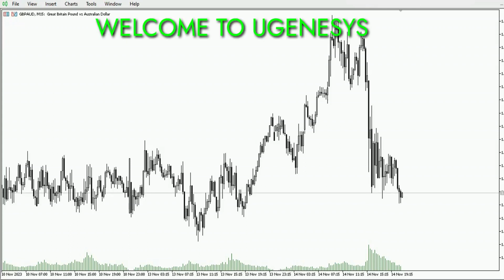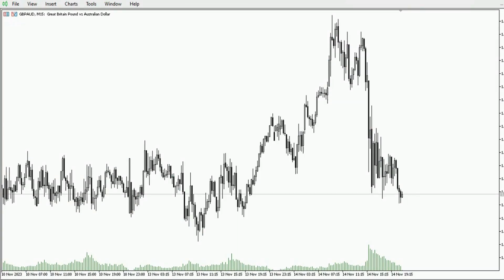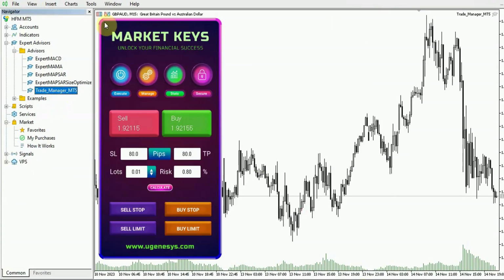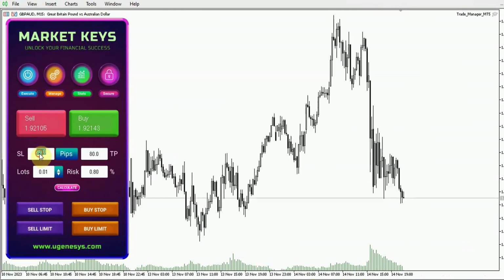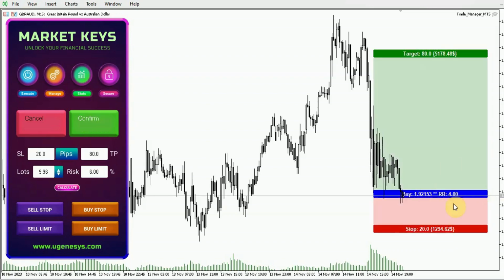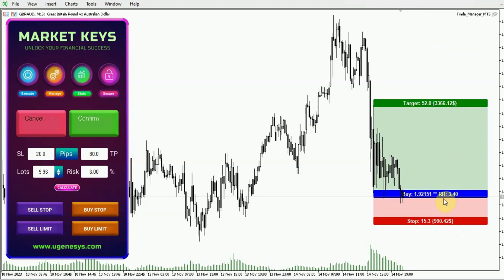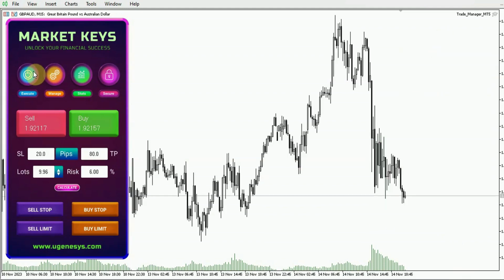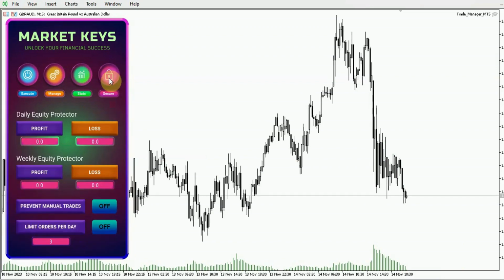Position Size Calculator Explained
🌟 Demystifying the Position Size Calculator! 📊

Welcome to our comprehensive guide on understanding the Position Size Calculator. In this video, we'll delve into the intricacies of this powerful tool, exploring how it can enhance your trading experience by helping you calculate precise lot sizes, manage risk effectively, and make informed trading decisions. 💰

👉 Core Concepts: Gain a deep understanding of the fundamental concepts behind the Position Size Calculator, including how it calculates lot sizes based on your account size, risk tolerance, and trading goals. 🛡️

📈 Customization Features: Explore the customization features that allow you to tailor your lot sizes according to your unique trading style, ensuring a personalized approach to risk management. 💡

🌟 Real-time Adaptability: Understand how the Position Size Calculator dynamically adjusts your lot sizes in real-time, providing flexibility in response to changes in market conditions. 🛠️

👉 Integrating with Trading Tools: Learn how to seamlessly integrate the Position Size Calculator with other trading tools, such as the Market Keys Trade Manager, to enhance your overall trading strategy. 💪

💡 Whether you're a beginner or an experienced trader, mastering the Position Size Calculator is crucial for achieving consistent success in the dynamic world of Forex. Join us as we demystify this essential aspect of trading!

📲 Let's demystify the Position Size Calculator and optimize your trading journey! 💹

Timestamps:
📈 Position Size Calculator Explained ~ 0:00
Conclusion ~ 0:58